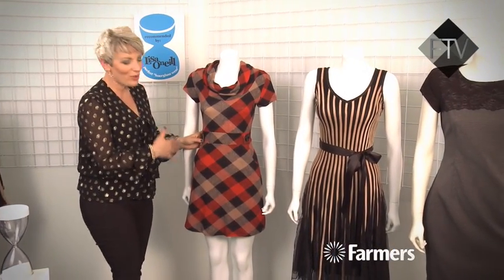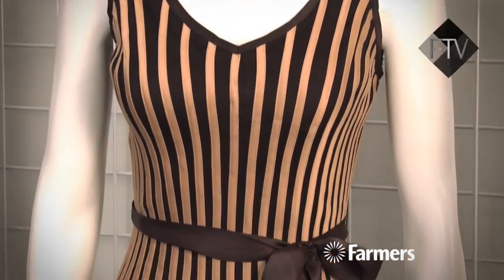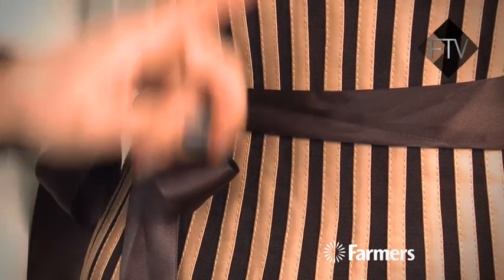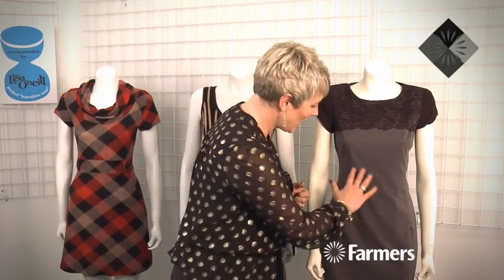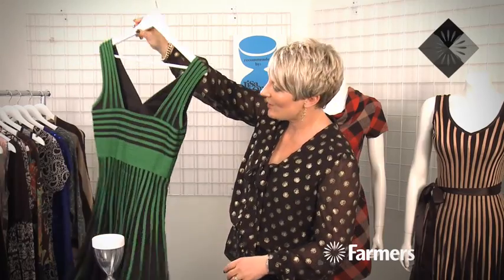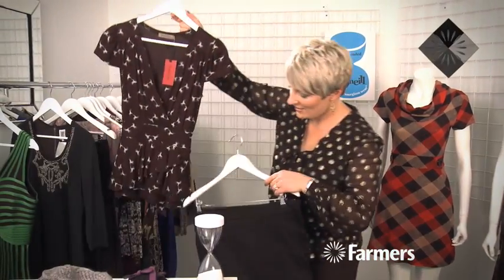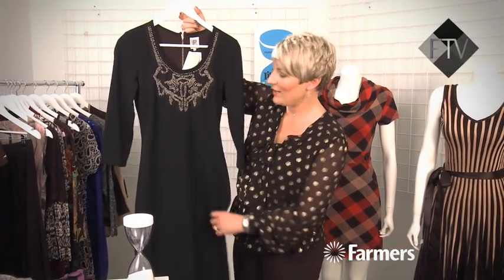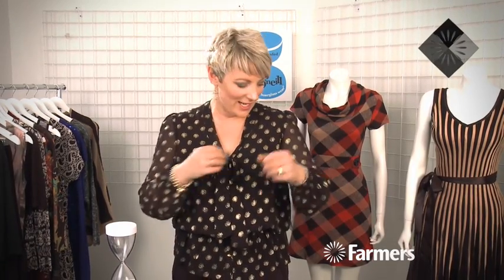Dress For Your Shape - Hourglass (April 2013)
Lisa O'Neill shows you how to dress your Hourglass shape using great new styles from the Farmers autumn/winter 2013 new season collections.